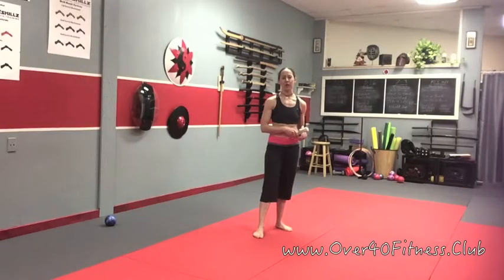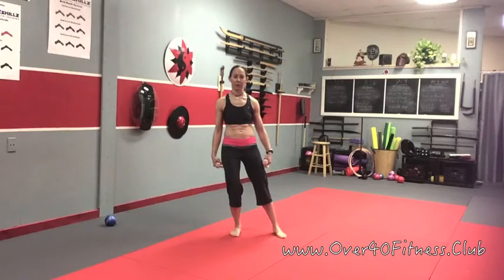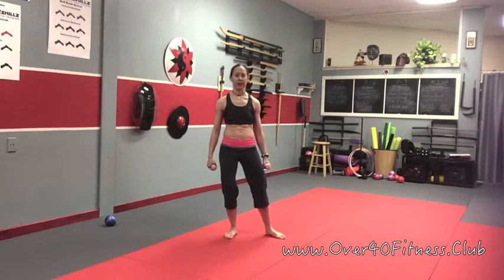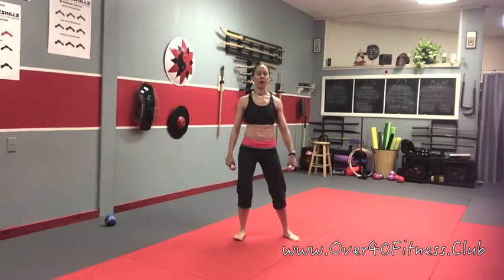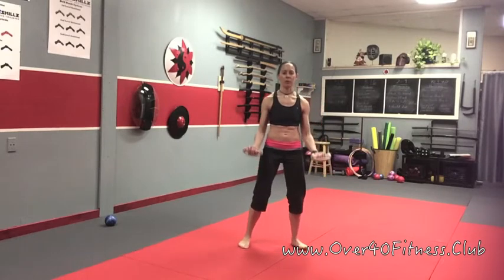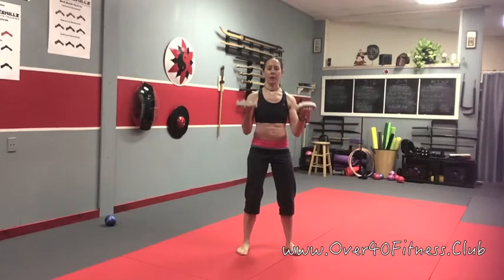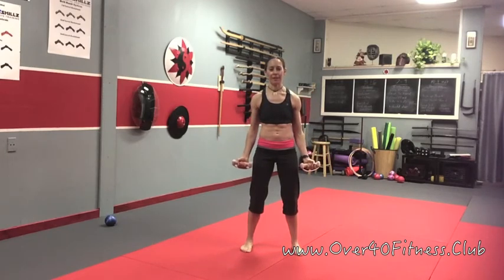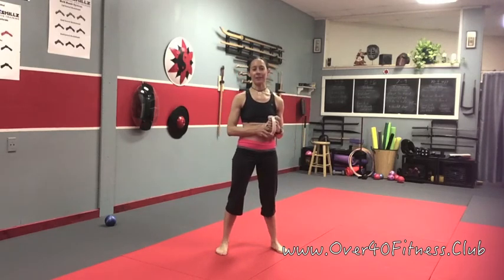Balance, Coordination, and Strength Mobility Training For Seniors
Who do you know that could benefit from stronger legs, better balance, and more stability in their movement? Who do you know that you're worried may suffer debilitating injury from falling?